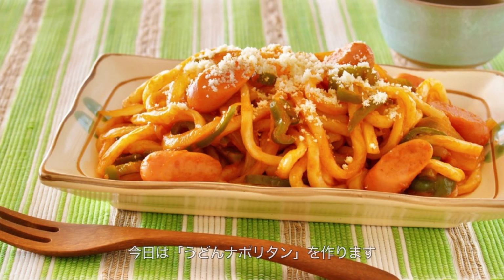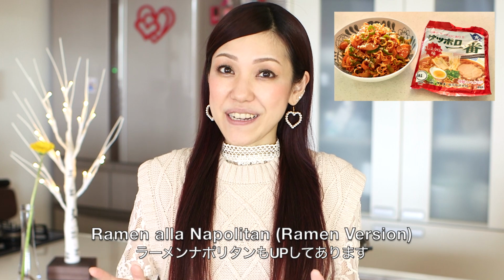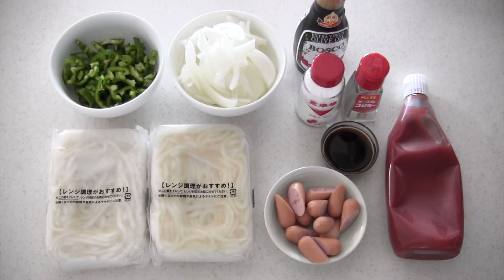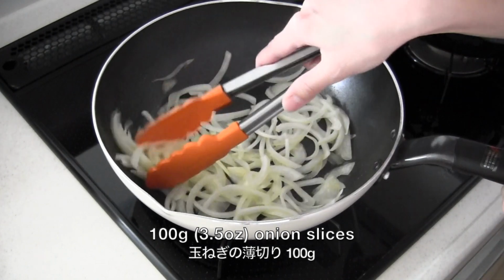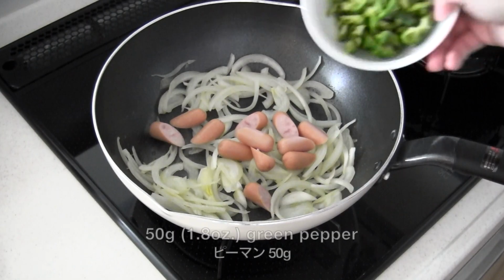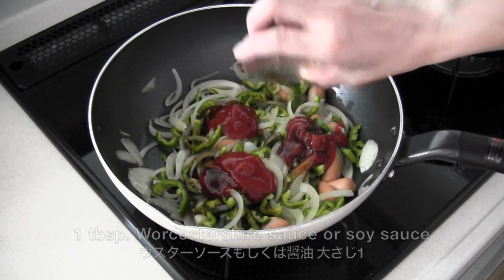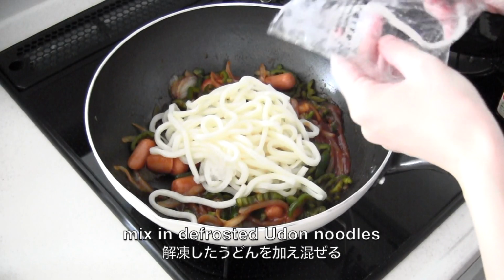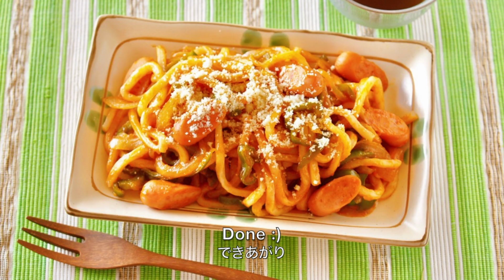Udon alla Napolitan (Japanese Ketchup Spaghetti Neapolitan / Pasta Napoletana Recipe) | OCHIKERON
NOTE: Spaghetti Napolitan sounds like an Italian dish BUT it is a typical Japanese pasta dish made at home and served at restaurants nationwide. Nothing related to Napolitana and the main seasoning is Tomato Ketchup. It is a must.

Frozen Udon noodles are just perfect! Noodles won't go too soft but very chewy yet elastic even after you pan fry them 👍

Napolitan is well balanced with meat and vegetables. Easy for kids to eat!

Udon alla Napolitan (Japanese Pasta Recipe)

Difficulty: Easy
Time: 15min
Number of servings: 2

Ingredients:
2 packages frozen Udon noodles
50g (1.8oz.) sausage or ham
100g (3.5oz) onion
50g (1.8oz.) green pepper
1/2 tbsp. olive oil
3 tbsp. Kagome Tomato Ketchup
1 tbsp. Worcestershire sauce or soy sauce

Directions:
1. Slice the onion and green pepper. Diagonally slice sausages.
2. Heat olive oil in a frying pan and cook the onion slices until soft. You can cook garlic together if you like.
3. Add green pepper and sausage slices and cook well.
4. Meanwhile defrost the frozen Udon noodles as directed on its package.
5. Move back to the vegetables, season with tomato ketchup and Worcestershire sauce (or soy sauce). Drain the noodles and mix well. Season with salt and pepper if needed.
6. Serve on a dish and dust with grated parmesan cheese to finish.